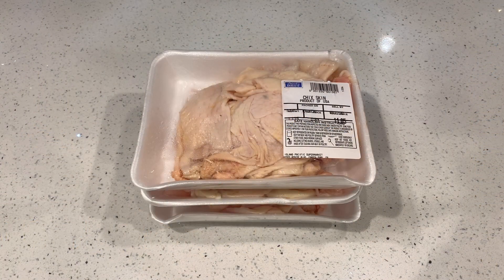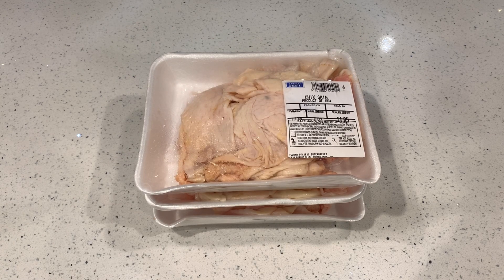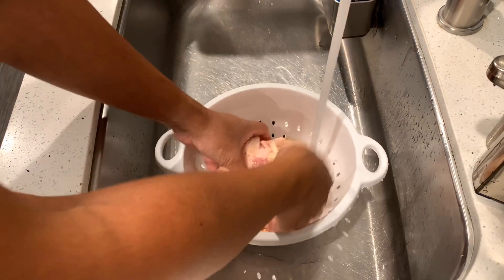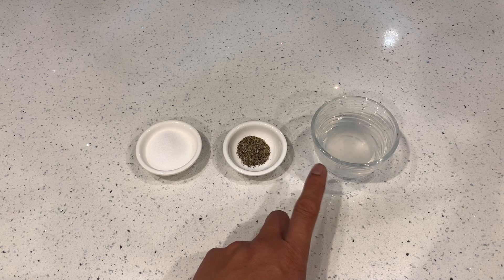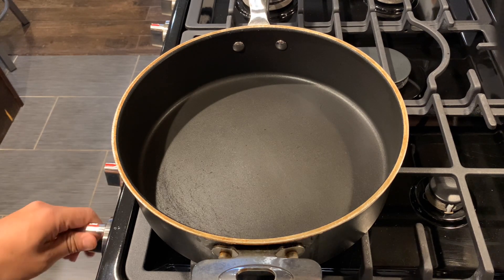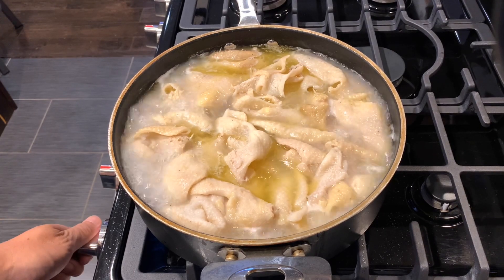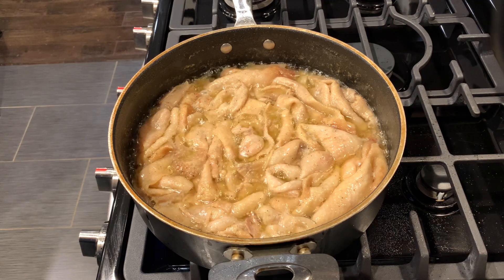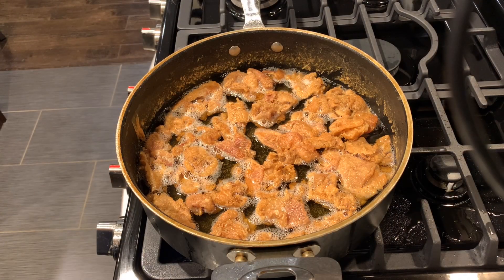How to Make Philippine Style CHICKEN CHICHARRON!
I wanted to show you guys how to make one of my favorite snacks from the Philippines, and it's super easy to make.

Ingredients:
3 lbs chicken skin
1 Tbsp salt (adjust to your taste)
1/2 tsp black pepper
1/4 cup white vinegar

and click on the bell icon so you can get notified whenever I make new videos.